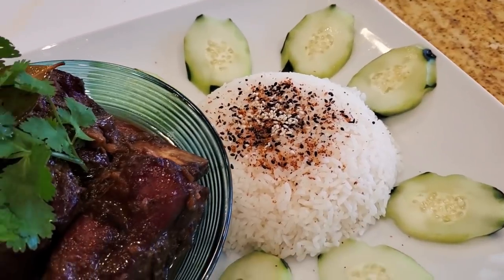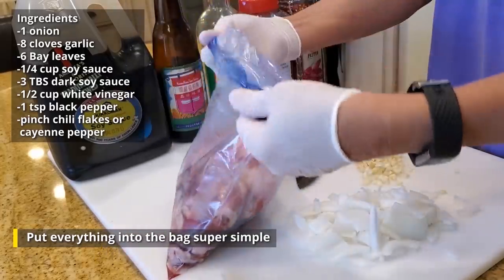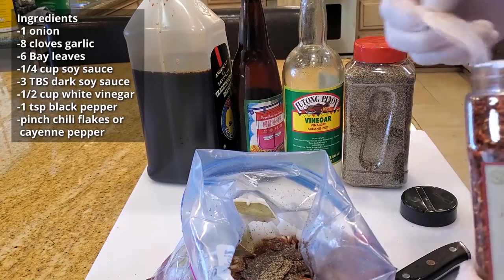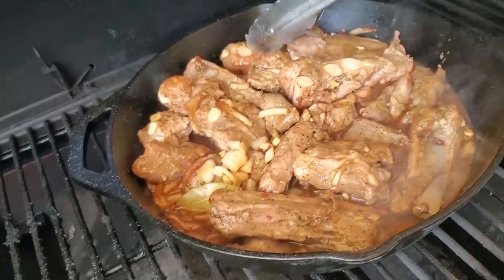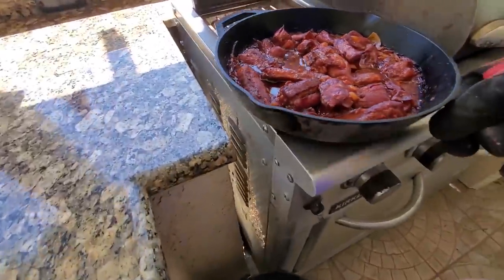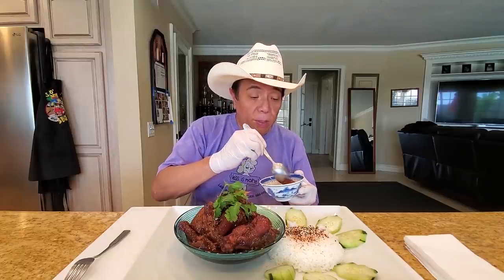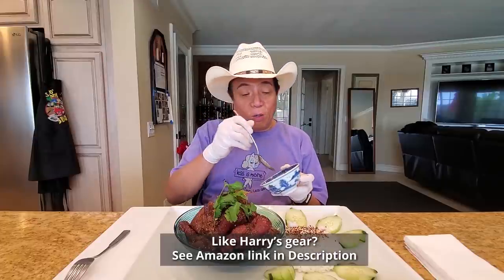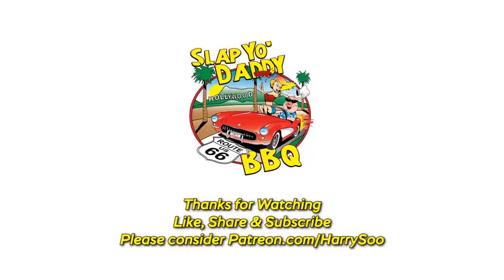BEST Pit-Smoked Pork Adobo | Weber SmokeFire | BBQ Champion Harry Soo SlapYoDaddyBBQ.com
My riff on my late Mother-in-Law’s famous pork adobo pit smoked in the Weber SmokeFire EX6.  This Filipino national dish has soy sauce, vinegar, garlic, onions, ground peppercorns, and Bay leaves.  Click “SHOW MORE” for links and info. Love outdoor grilling? Want to master BBQ so you can spread BBQ love? You've come to the right place. I've been cooking and teaching with live fire over 10 years as a competition BBQ cook. You may have also seen me on Chopped Grill Masters, Cutthroat Kitchen, Smoked, and BBQ Pitmasters.

– NEW HERE? –